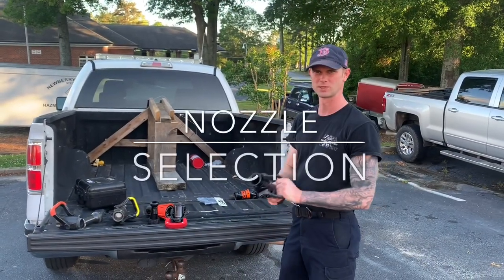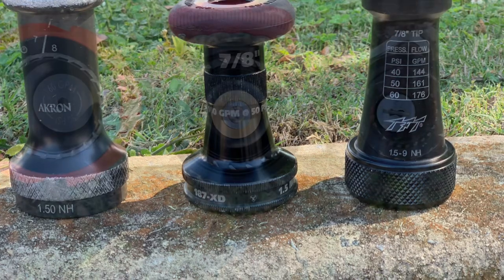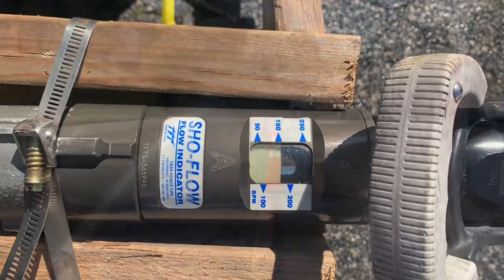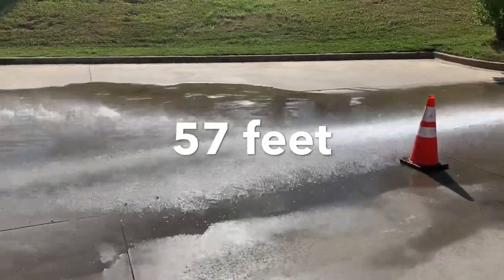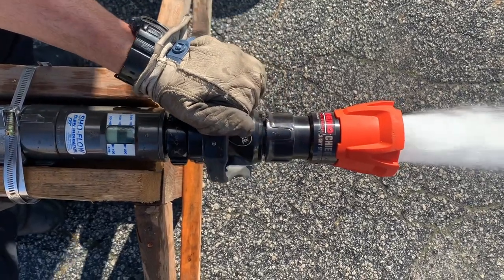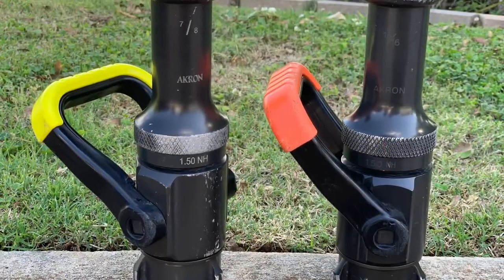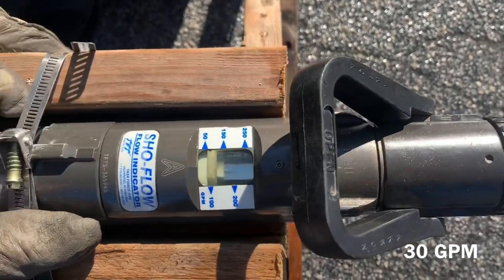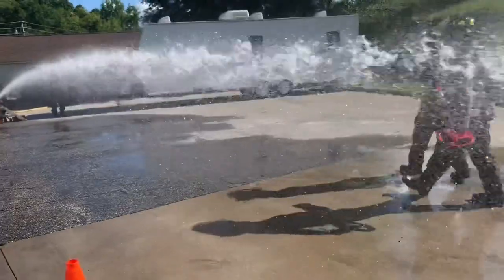Nozzle Selection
In this video we evaluate different nozzles and the benefits of each nozzle. We look at the valves, stream reach and how each element affects GPM and nozzle reaction.